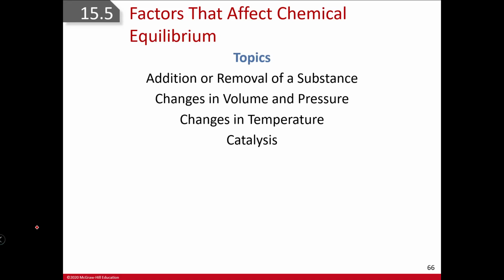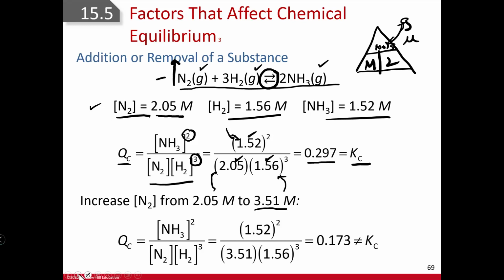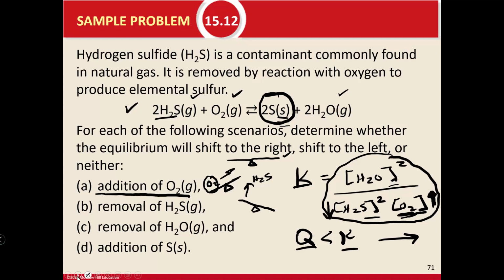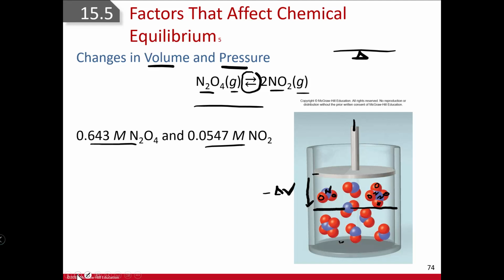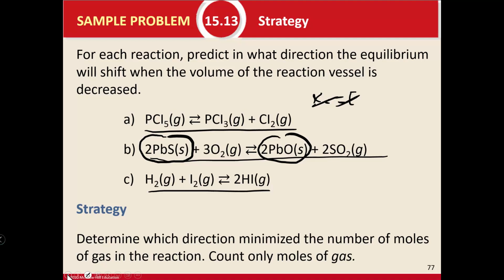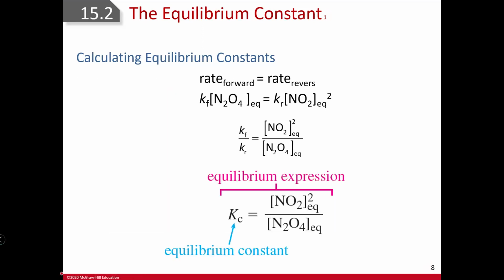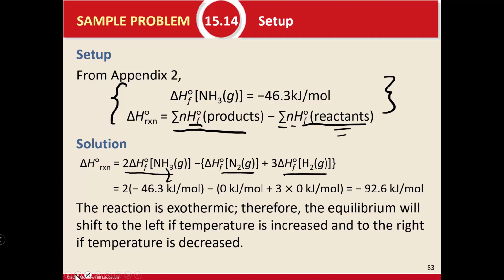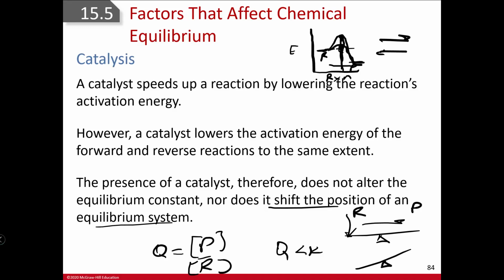Chapter 15 Part 3